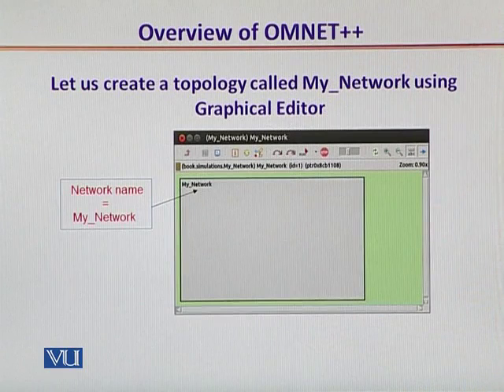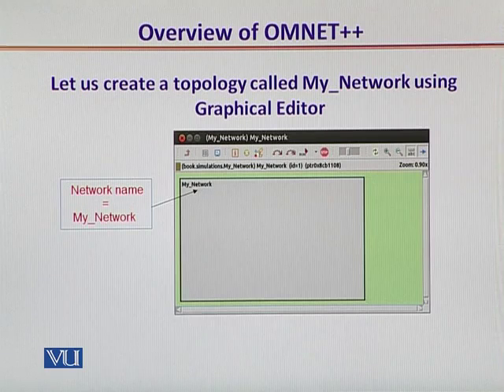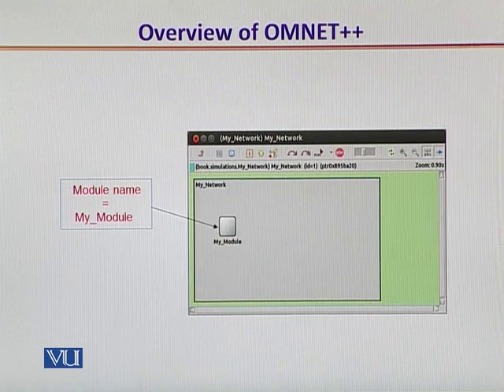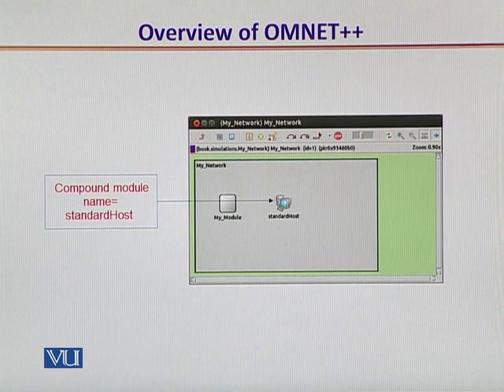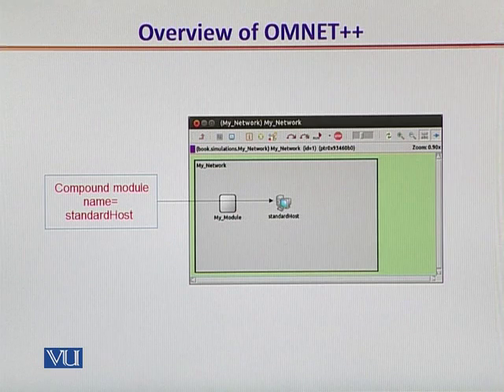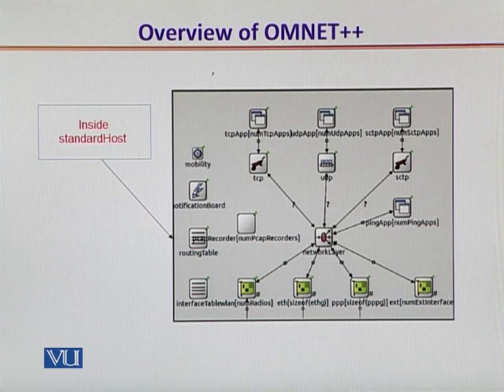CS432_Topic020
Topic: 20